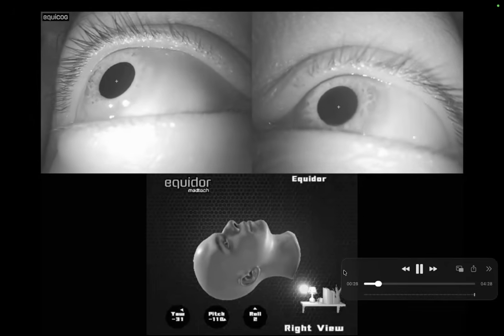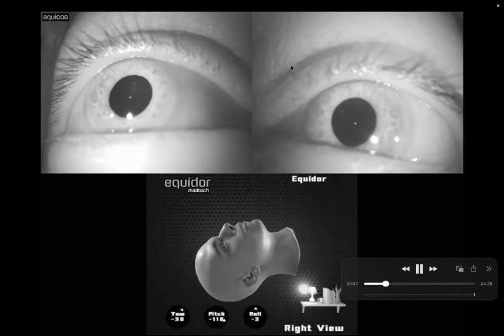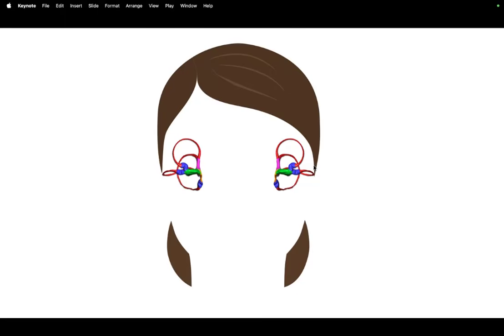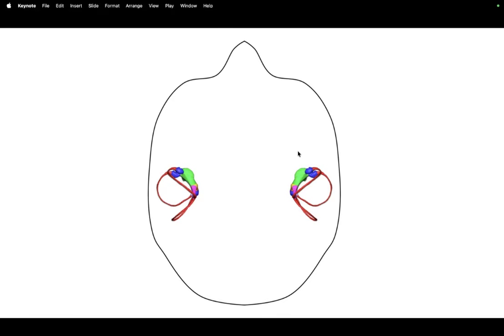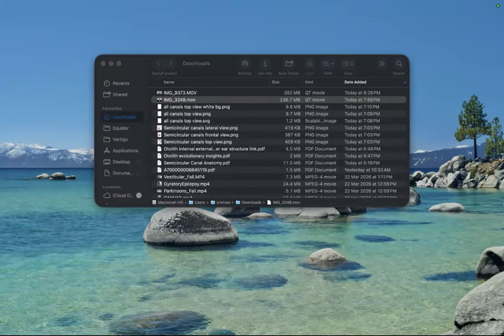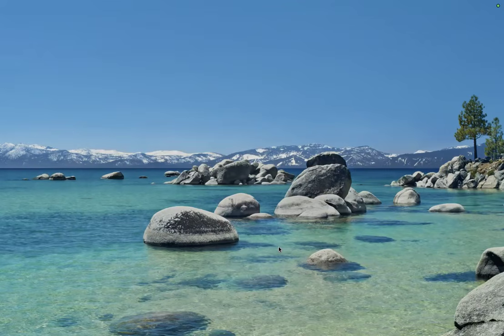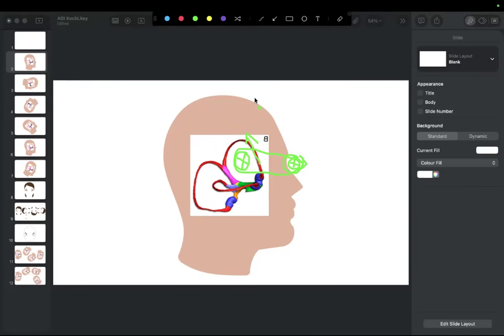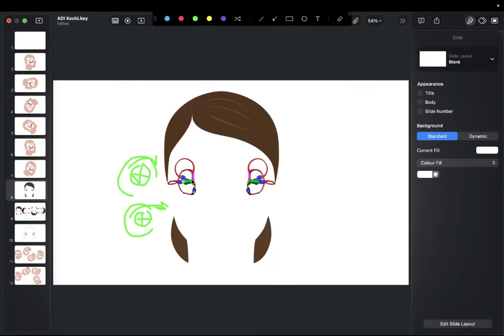Cochin Neurotology Society with AOI Cochin BPPV Part 2